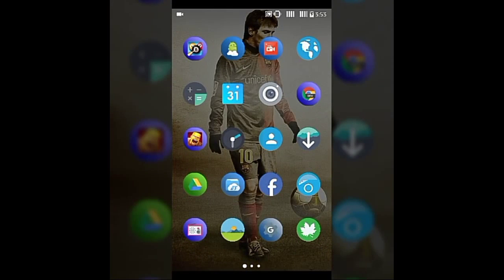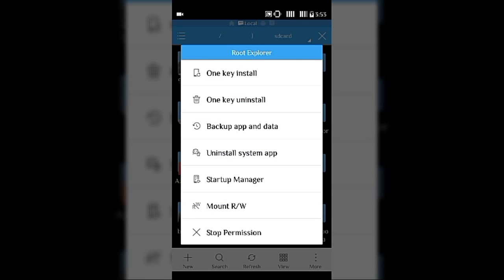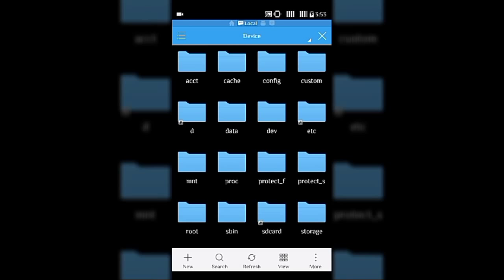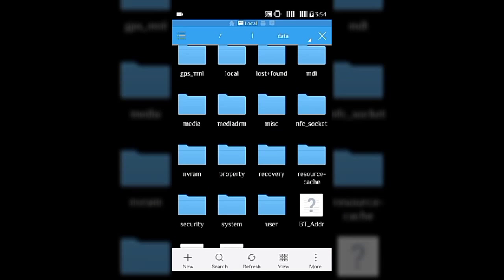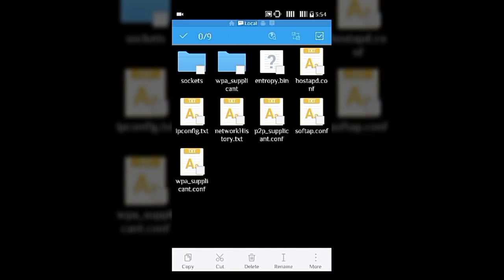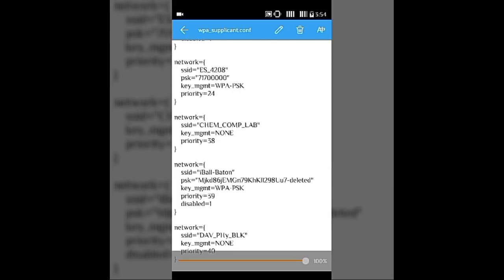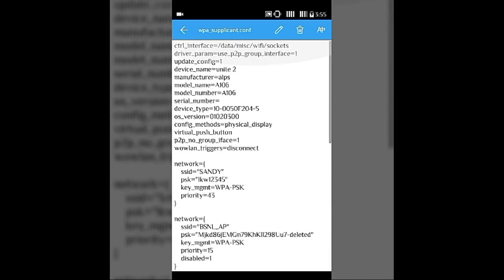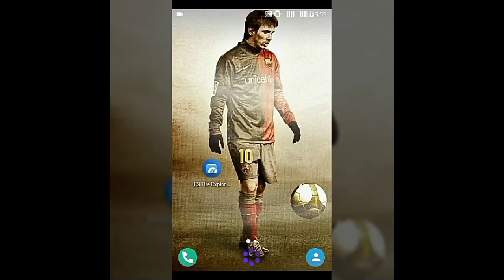See Wifi Passwords Without Any App!!